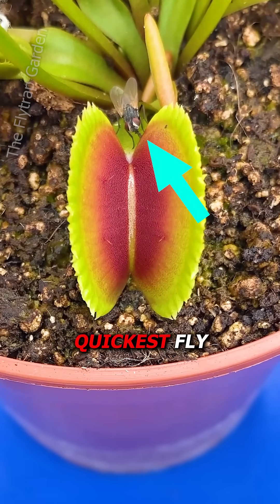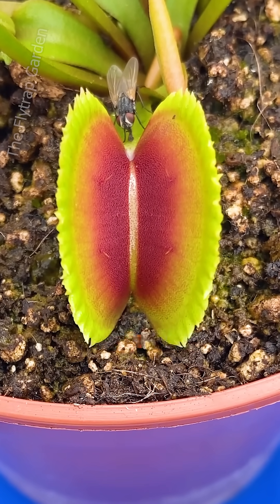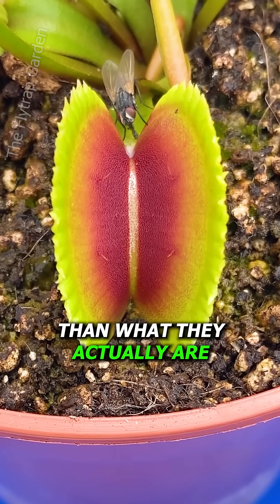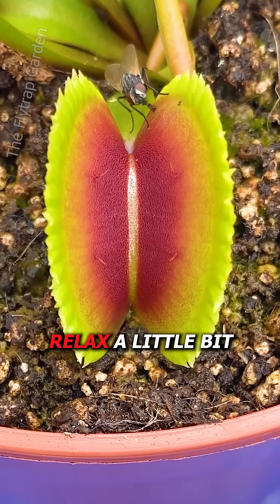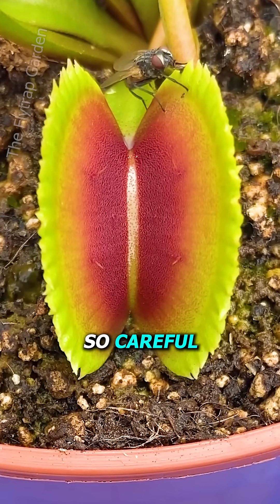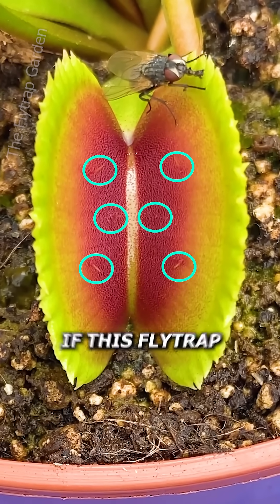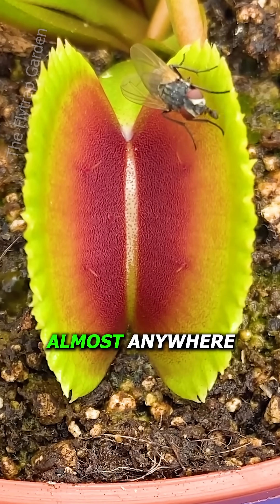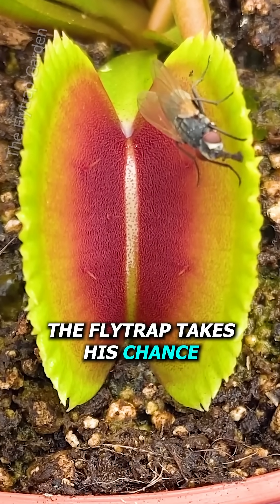Worlds Fastest Fly vs Venus Flytrap